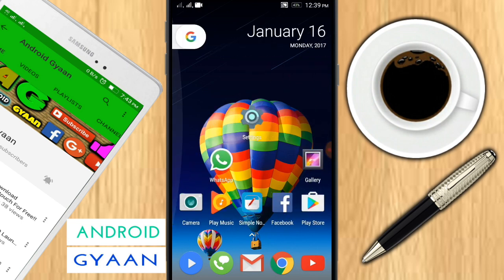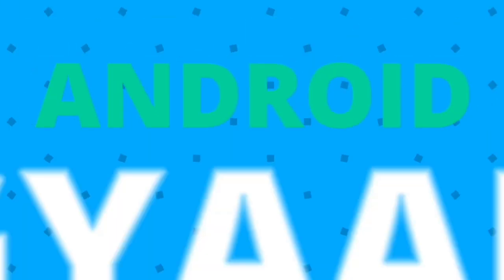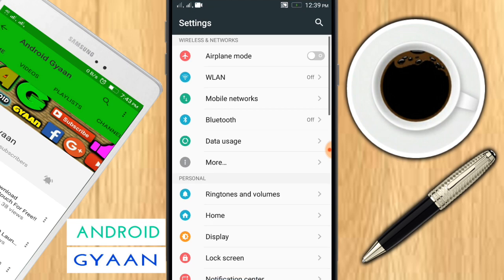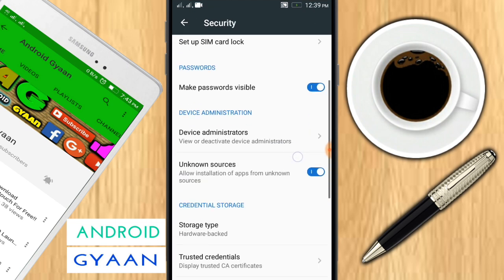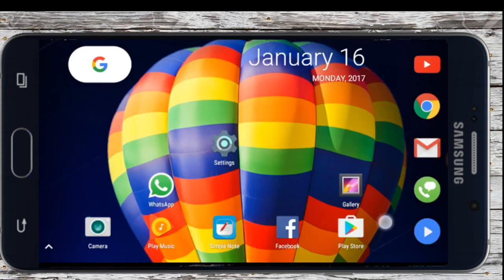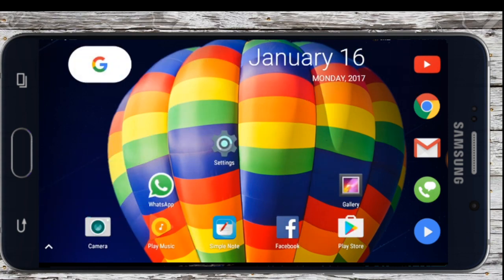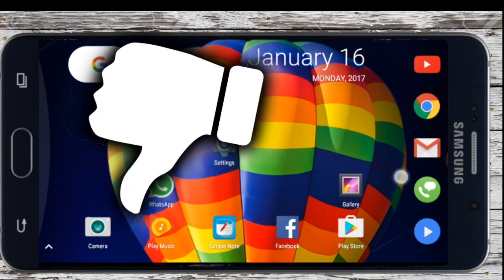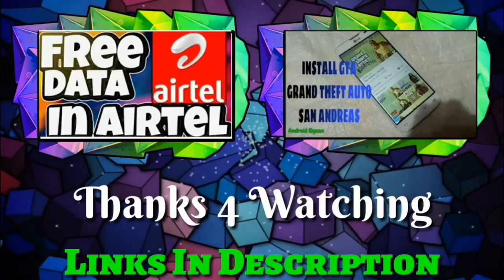How To Remove Watermark in Kinemaster For Free [2017] New Update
How to Remove watermark in kinemaster [2017]

|| Hey Friends in today's video I have you how to Remove WATERMARK
from Kine master App ||

Kine Master Is Very professional video editing Software used By Many YouTubers
Like mee,Iam also very Big Fan of Kine master

|| Link to Download Kine master App ||

 The Channel and Become Geeky Man

|| Here Are My Earlier Videos hope you Like them ||√√√

About : Android Gyaan is the Channel in the YouTube Where You can Find Tons Of Knowledge about TECH :)Happy Geekying :)

Bye Bye:)